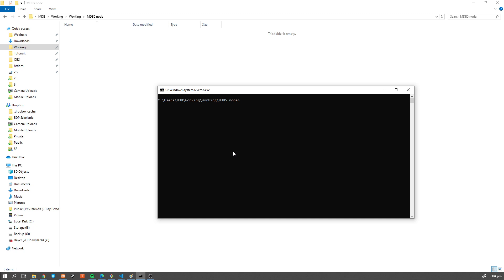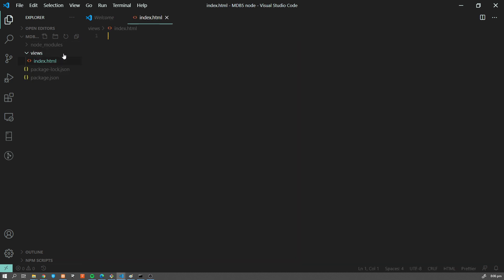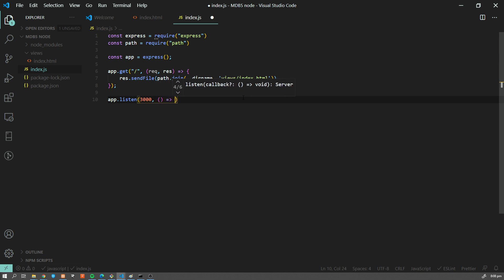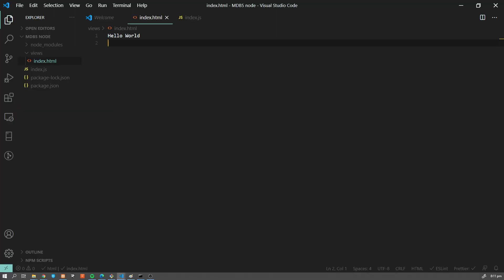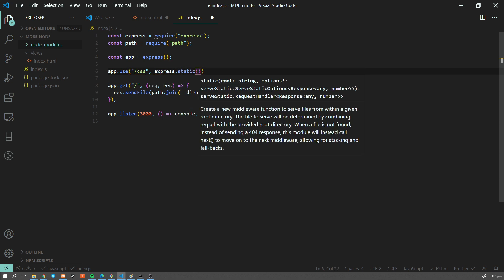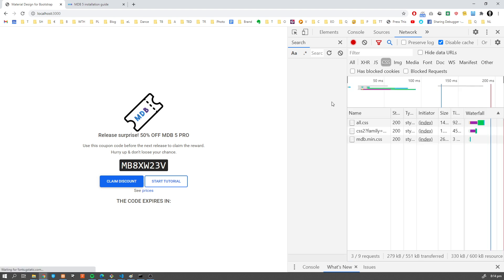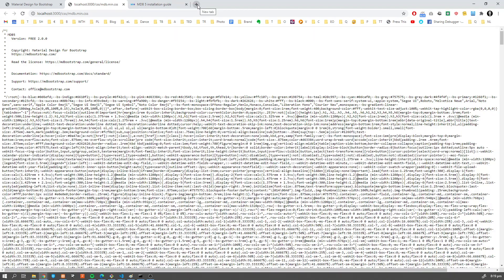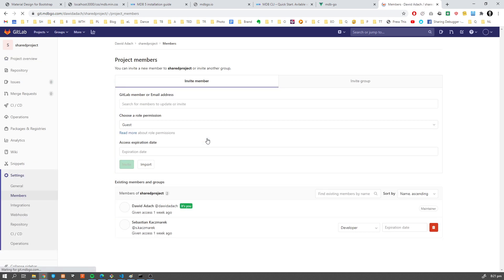How To Setup Node.js Project Using MDB & Express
You ask me very often how to use MDBootstrap in your Node.js project. In this video, I will show you how to quickly set up a new project using MDB and Express.